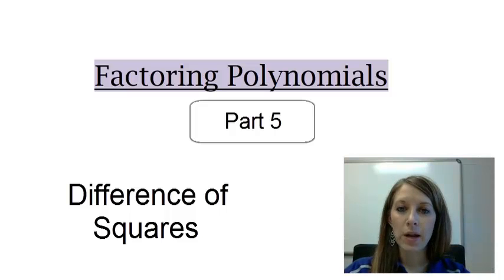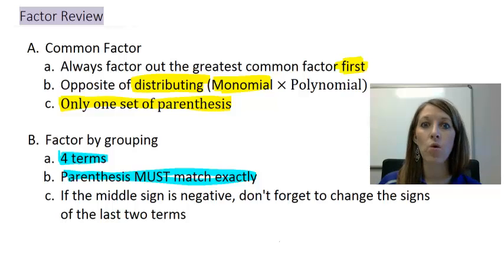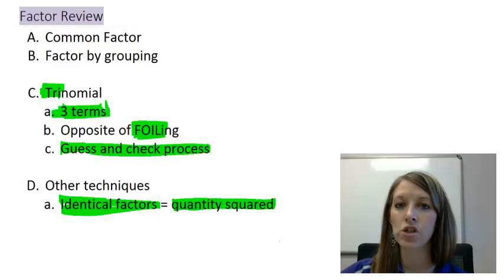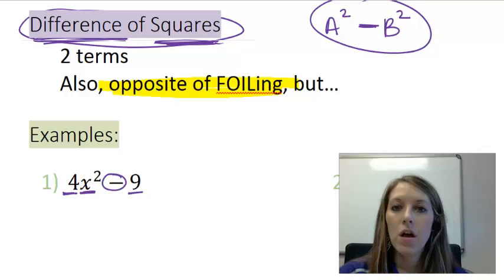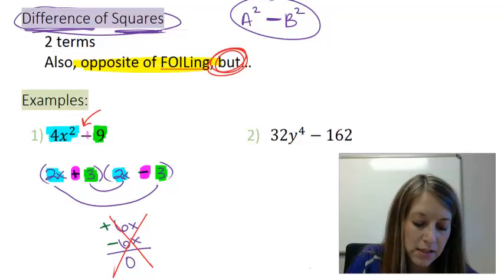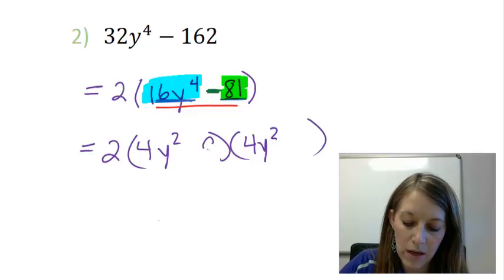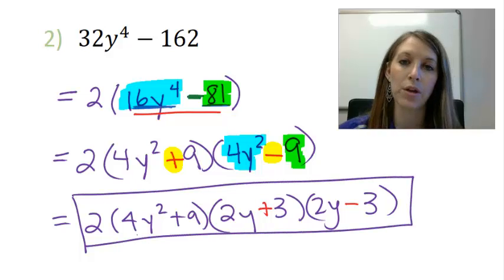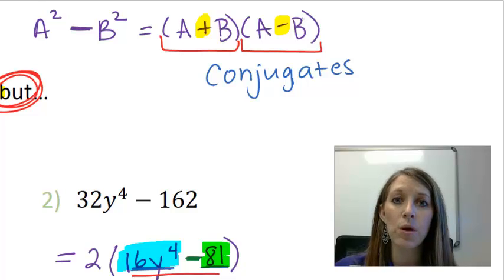5: Factoring Difference of Squares